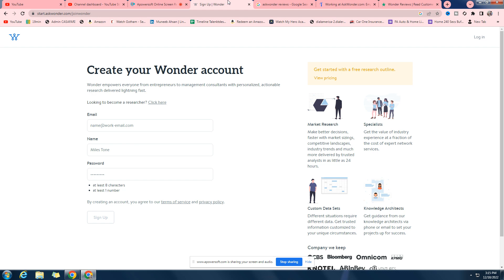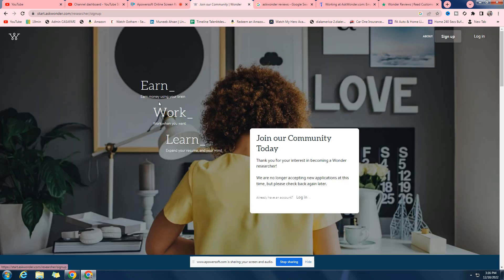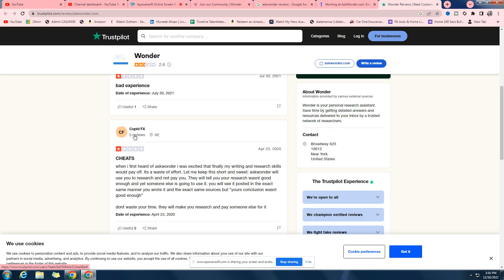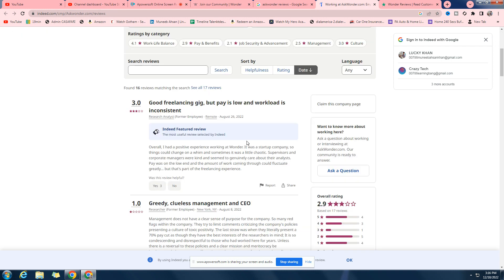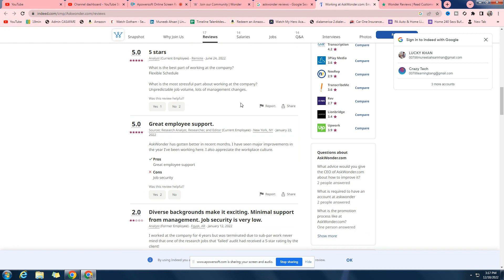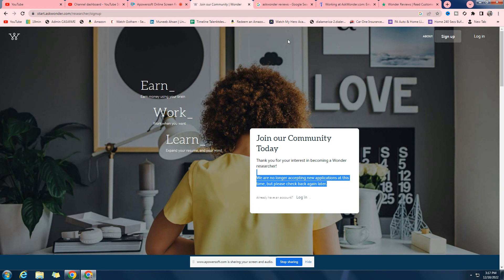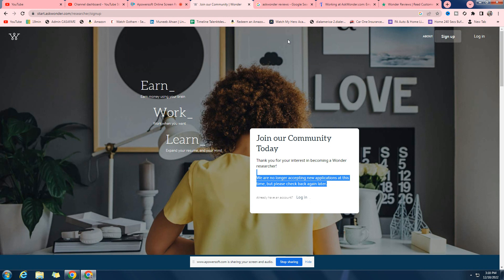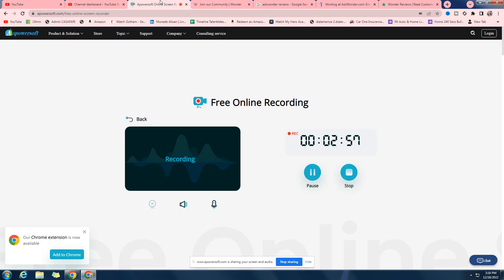Money Making Websites: Askwonder.com (FULL REVIEW)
Watch this video before going to Money Making Websites: Askwonder.com (FULL REVIEW)